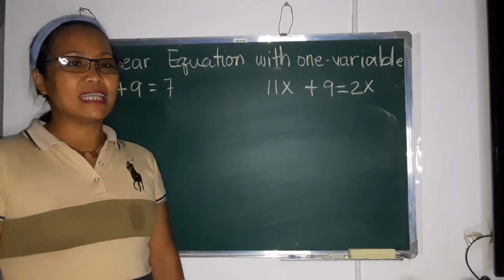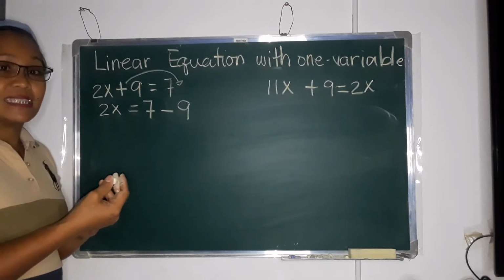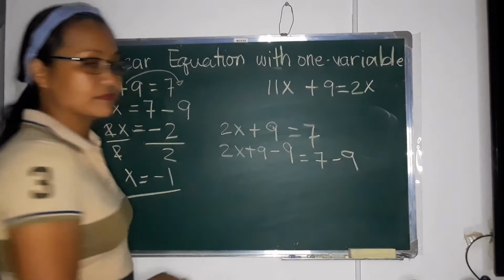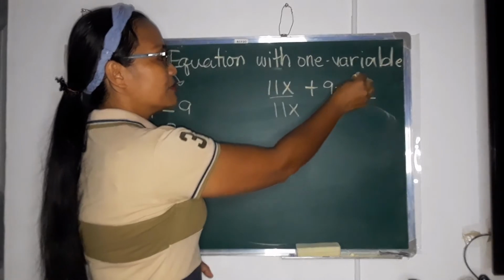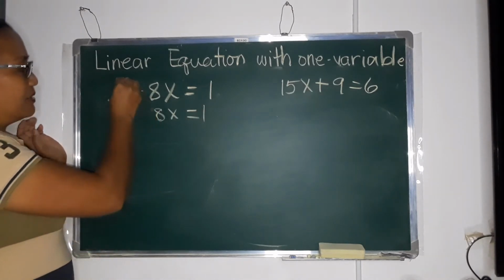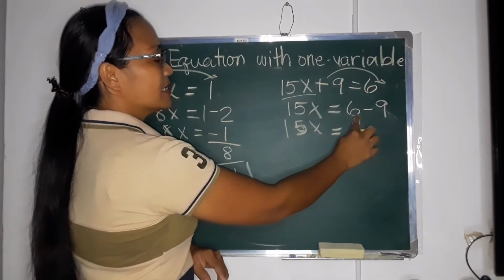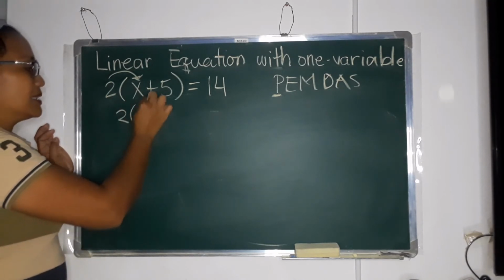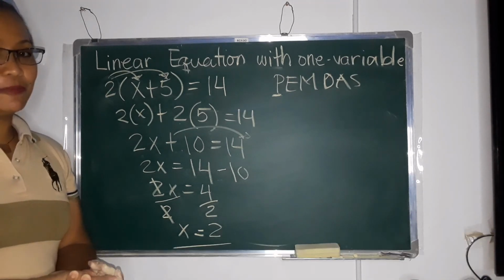Linear Equation in One Variable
Standard form of Linear Equation in One Variable is represented as ax + b=0 where a and b are real numbers and both are not equal to zero. Thus the formula of linear equation in one variable is  ax+ b = 0
Steps in Solving Linear Equation in One Variable
1.Transpose all the variables on one side of the equation. This method needs to change the sign of all the variables that we move.
2. Similarly, transpose all the constants/numbers on the other side of the equation and change also their sign.
3.Divide both sides of the equation with the number besides the variable.
4. Check your answer by substituting the value of the variable(answer) with the original equation. If the answer are equal this means that your answer is correct.